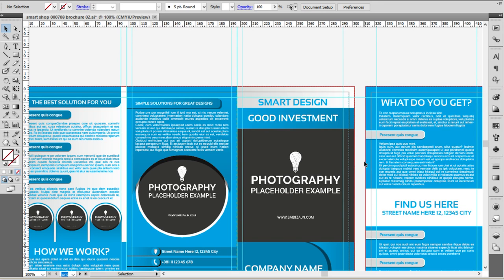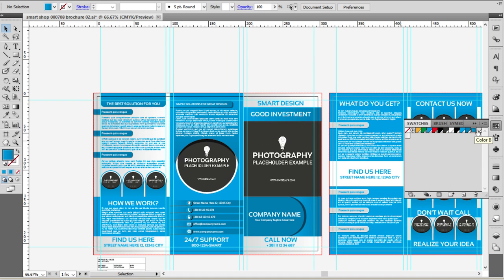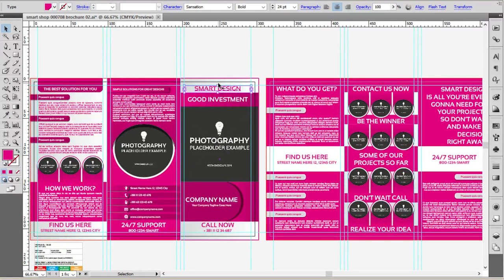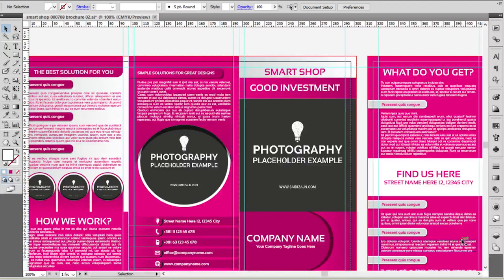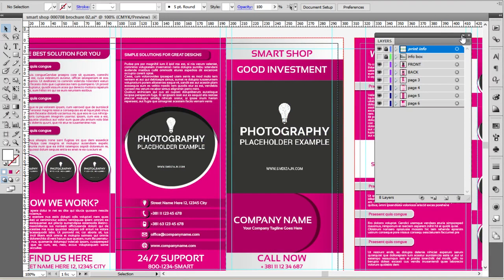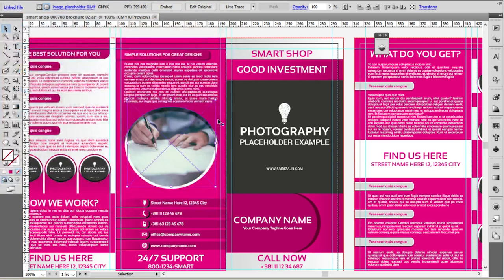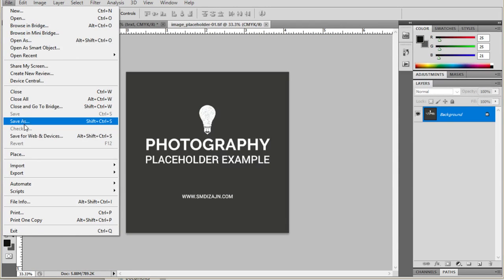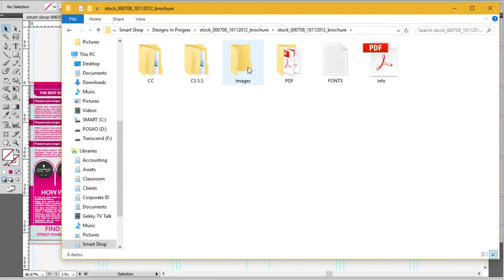Modern Corporate Trifold Help - Editing with Adobe Illustrator